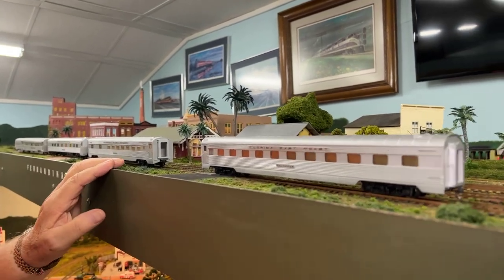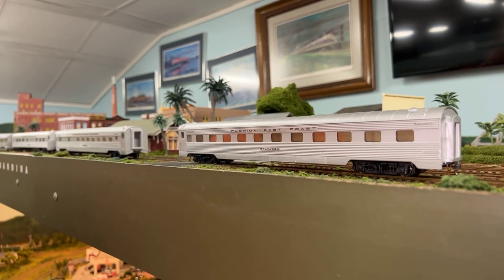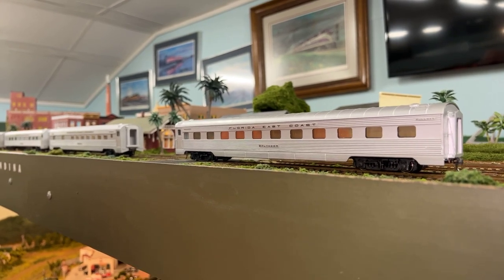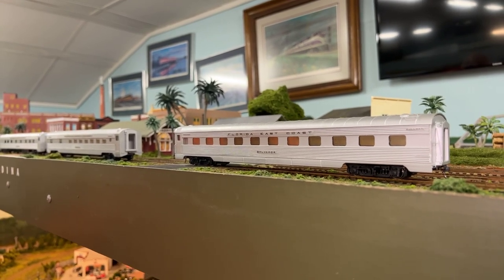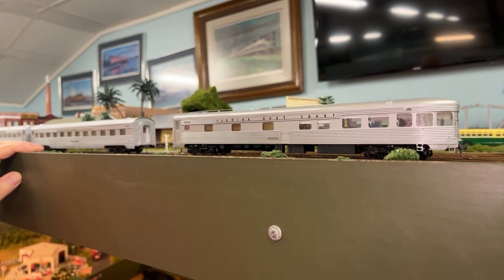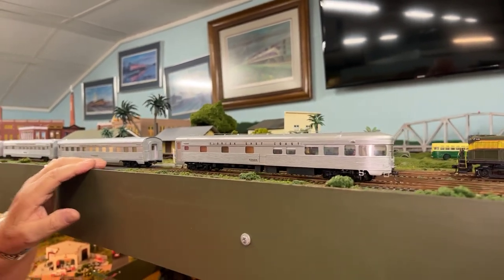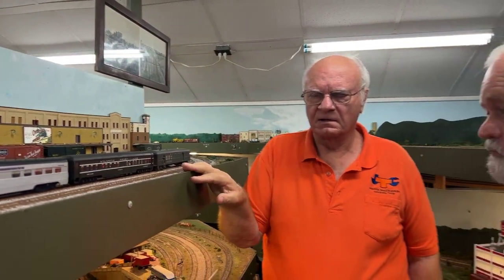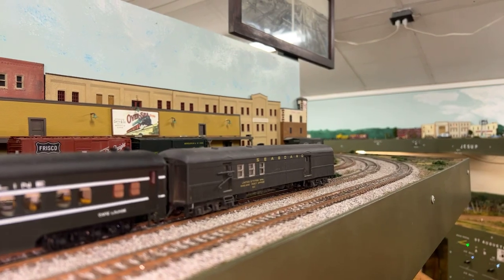Railroad Show & Tell # 76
Scratch build passenger car with Rodney Butcher.

Face book: Denny G. Jelsma

Denny G. Jelsma is a popular YouTuber and Face book personality. Denny promotes himself to his viewers as a small town "Dutch" boy from the corn fields of Iowa. Denny is now 78 years young. Each show starts out with him saying "Good Morning American" how are you? Monday morning Rail, I'm your native son. Denny was born and raised in Pella Iowa. The Jelsma's family came from Friesland Netherlands in 1849 to Pella Iowa, they were in the Insurance and real estate business for over 90 years. Denny is more than a "Dutch Boy" from the corn fields of Iowa for sure. Denny spent 32 years with Culligan International and retired a VP. You saw him on TV as the "Culligan Man" in the 70's-80s. He has travel to 67 different country and all 50 states. He owns "Jelsma Graphics" which sells embroidered clothing to railroads and rail enthusiast. You have seen him at train shows for the past 35 years selling his railroad embroidered clothing all over the United States. You see him on the very popular "Ken Patterson" "What neat this week" in model railroading on “You Tube”. Now you see him on “Face Book and “YOU Tube” every week. Denny is always promoting his Face book page along with his “You Tube” channel. His Face book is "Denny G. Jelsma". His "You Tube" Denny Jelsma @dennyjelsma8017